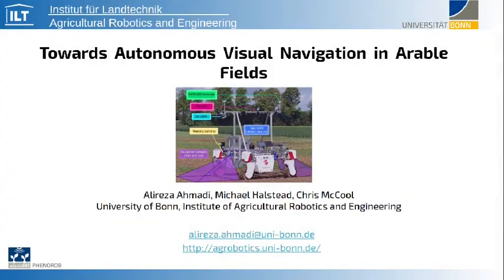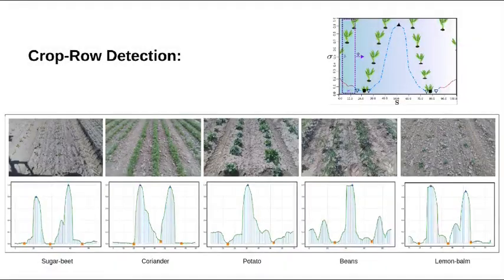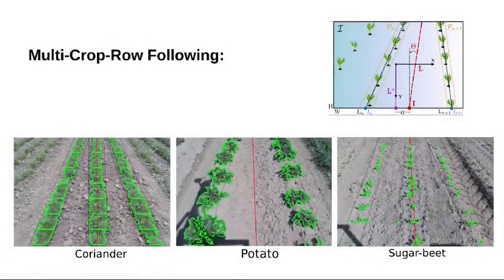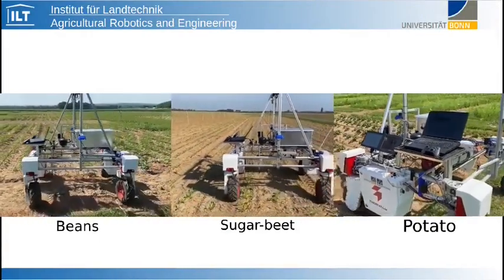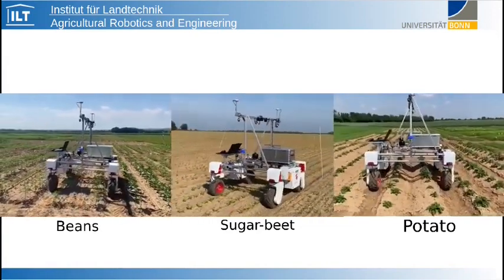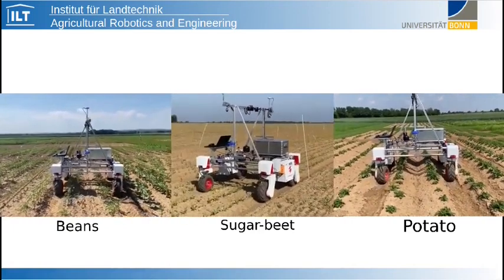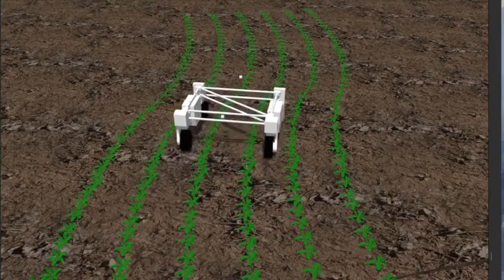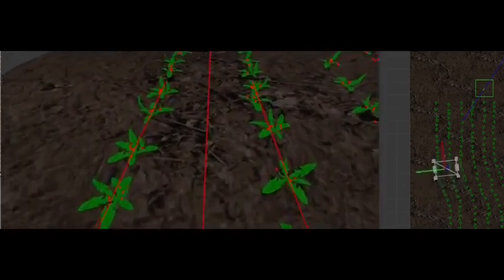Towards Autonomous Visual Navigation in Arable Fields